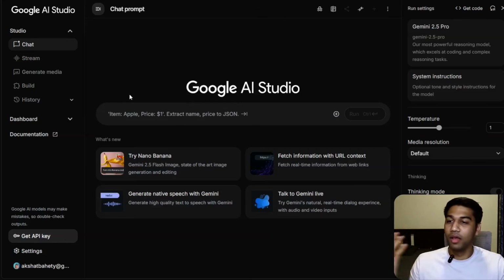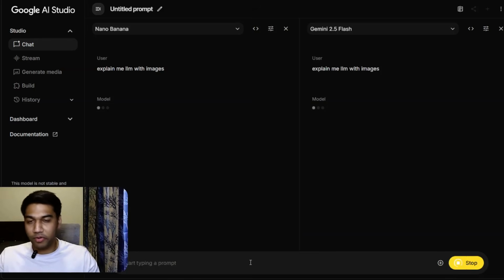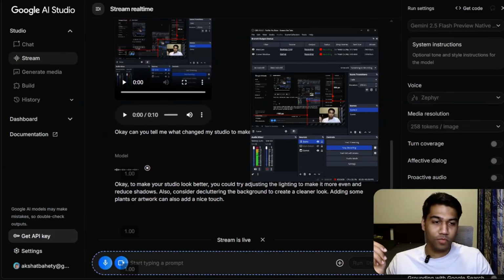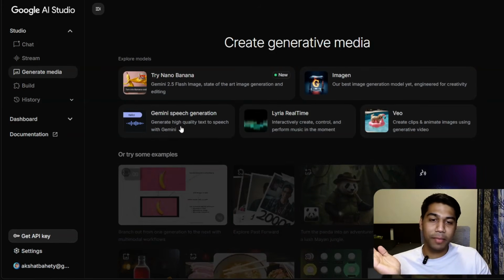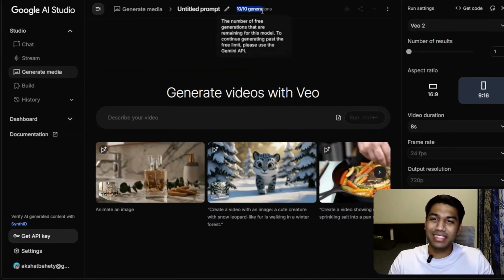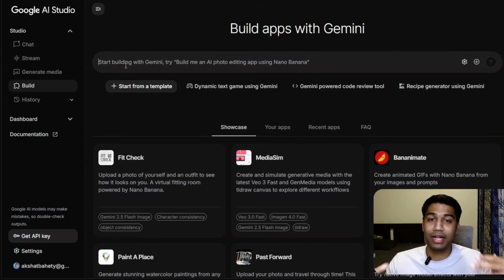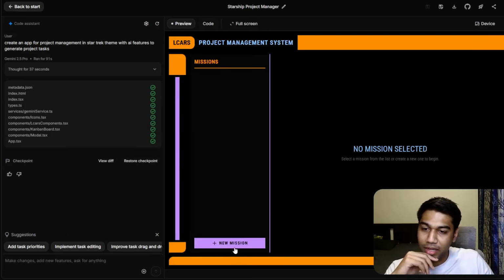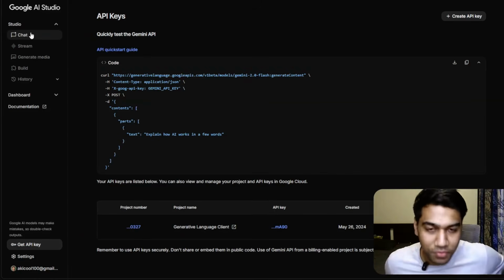This Secret tool by Google will Blow your Mind | Google AI Tool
Chapters -

00:00 - Intro to Google AI Studio
00:28 - Chat Interface Overview
00:42 - Customizing Models
01:04 - System Instructions
01:28 - Adjusting Creativity
01:55 - Exploring Tools
02:11 - Compare Models
03:13 - Live Stream Feature
05:55 - Generating Media
08:15 - Creating Videos
09:11 - The Builder Mode
11:53 - Deploying and Sharing Apps
12:48 - Try it out!
14:41 - Final Thoughts